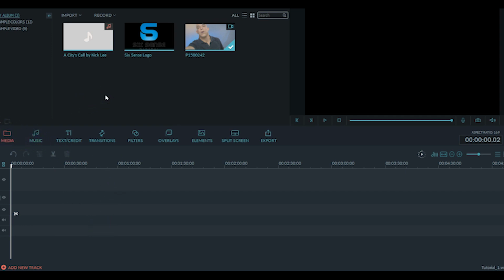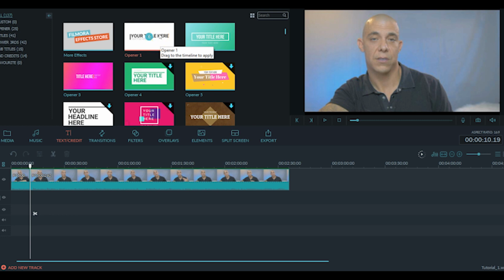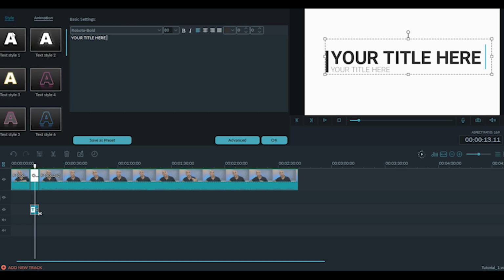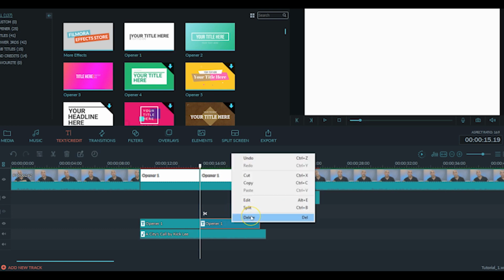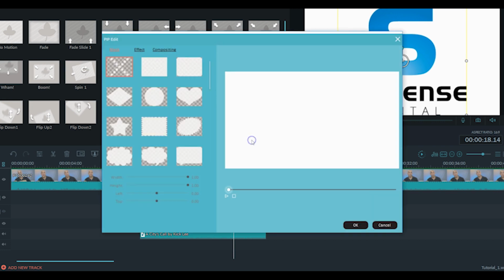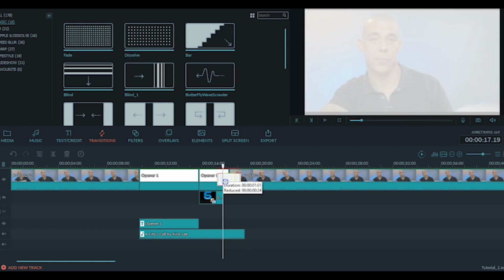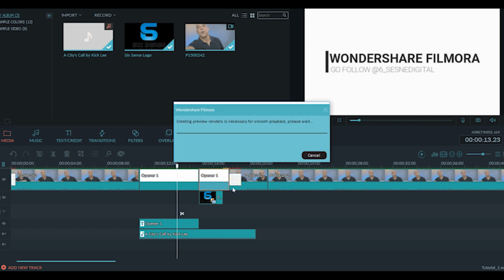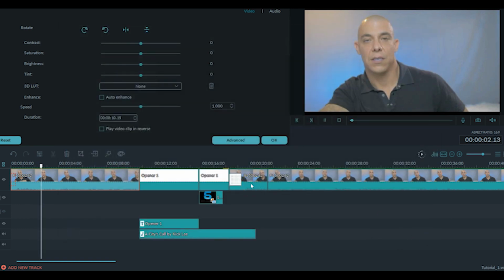HOW TO EDIT INTRO VIDEOS - Wondershare Filmora 4 Beginners (TUTORIAL)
In this video, I break down how to use Wonderhare  Filomra (Free Version), and will show you the process that you can use if you are a complete beginner when it comes to video editing.

JUMP TO A SECTION:
INTRO: 0:00-4:13
HOW TO IMPORT VIDEO FOOTAGE: 4:14
HOW TO CUT & EDIT VIDEO FOOTAGE: 5:40
ADDING TEXT GRAPHICS TO VIDEO: 6:41
CHANGING TEXT IN TITLES: 8:30
HOW TO ADD AND CUT MUSIC TO VIDEO: 10:47
ADDING & ANIMATING YOUR LOGO IN VIDEO: 11:41
HOW TO ADD TRANSITIONS TO LOGO SCREEN: 16:20
Summary: 19:40

We will go over how to import your footage into the timeline, and how to create CTA's with the transitions tool as well as how to add music to your video.

Video editing can be one of the most intimidating things for new creators or marketers, but with a little practice and the right guidance, you can edit professional videos for your business in as little as 1 hour.

GO FOLLOW:
@6_sensedigital (IG)